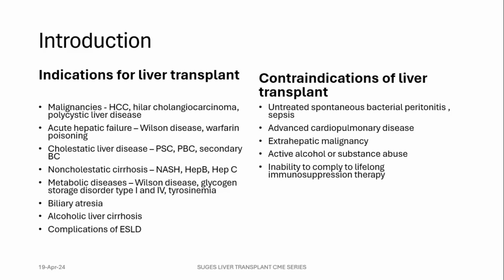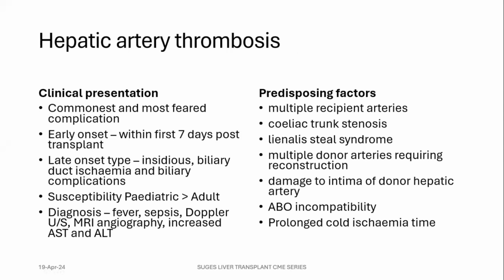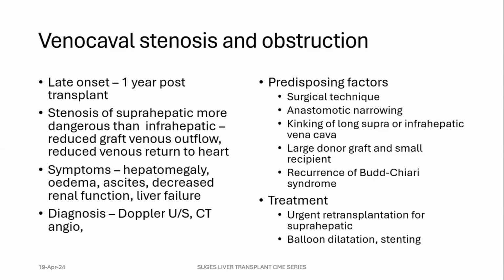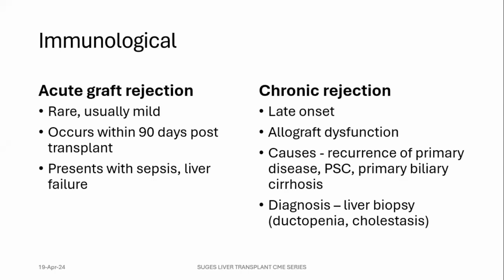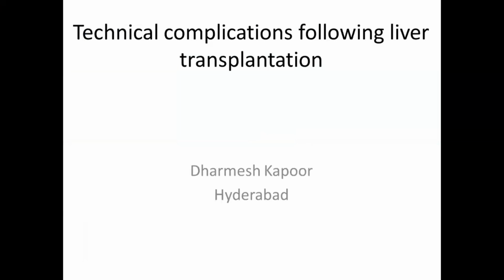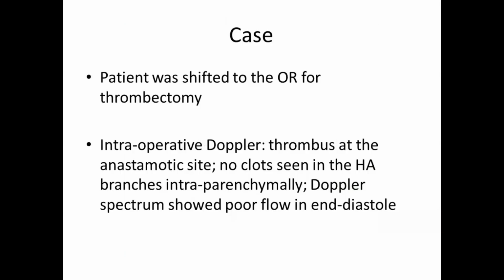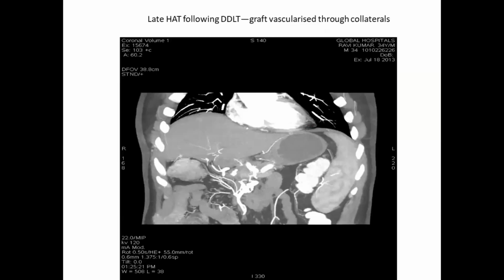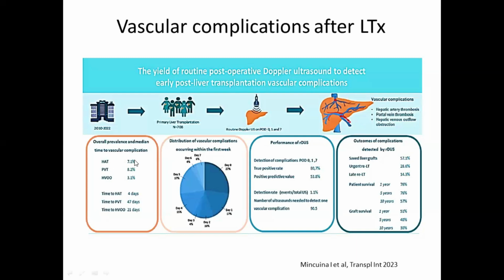Liver transplant complications; Dr Kituuka Olivia(Ug) & their management; Dr Dharmesh Kapoor (India)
SUGES LIVER TRANSPLANT CME SERIES